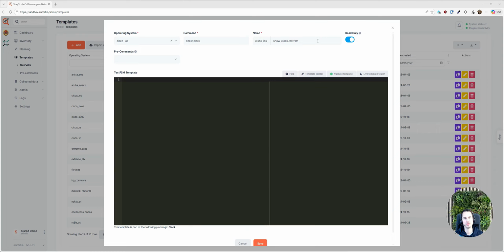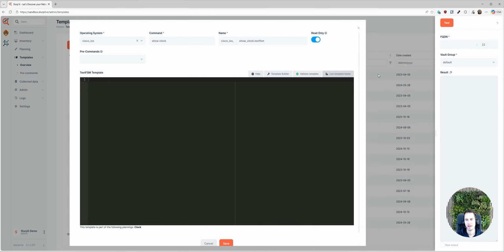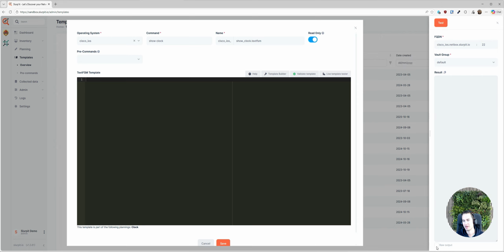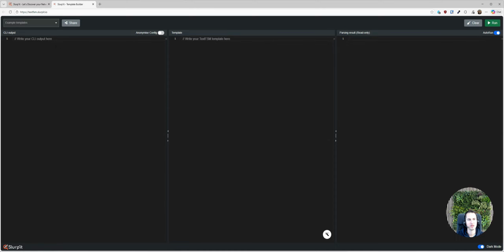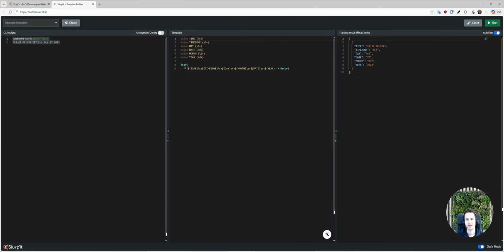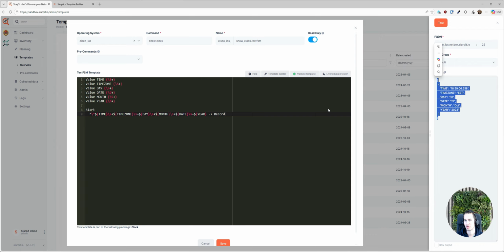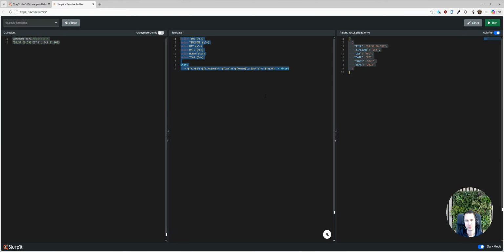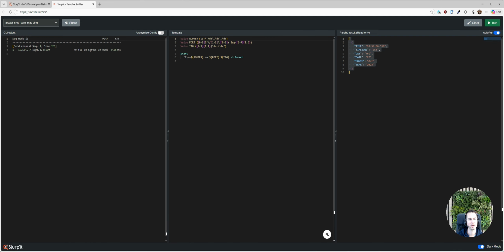How to quickly build your TextFSM template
In this video I will not teach you on how to make a template from Scratch, instead I will show you how you can almost fully automated generate a template with our Open-Source template builder.